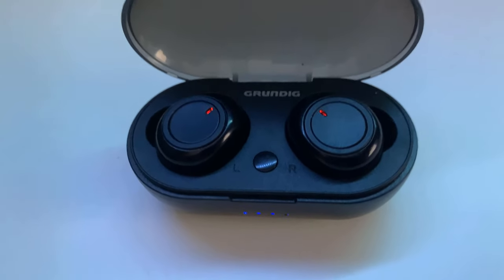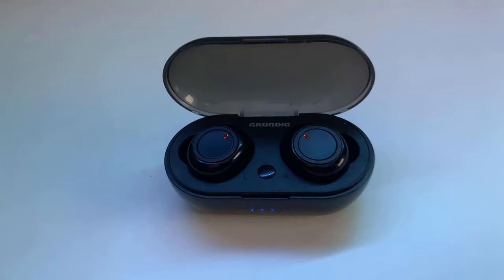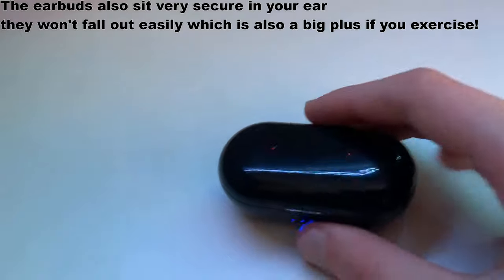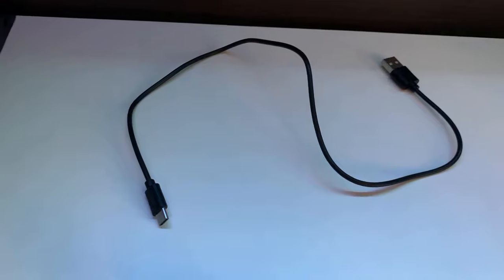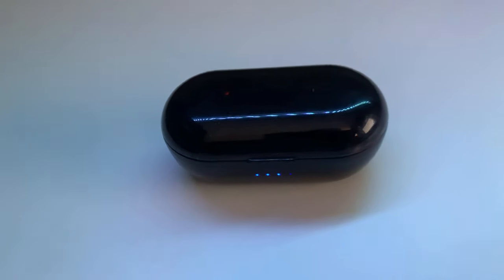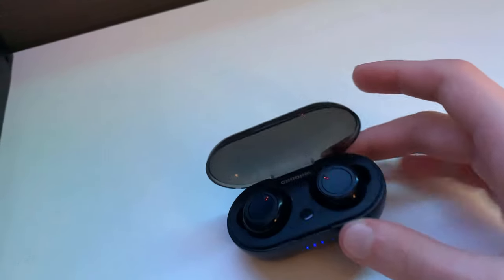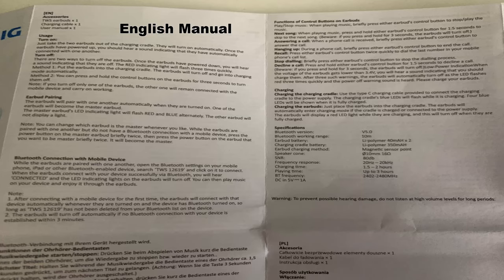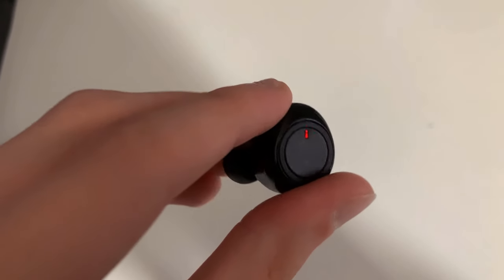True wireless earbuds for only €10/$15?!? Grundig tws(Also known as the tws12619)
Hey everyone! welcome to this first video.
In this video I'm reviewing the Grundig tws earbuds also known as the tws12619. Lets see how good these are for only 10€/$15!

potential connectivity issue fixes.
1: they can be connected individually so once in that mode you have to forget them in your bluetooth settings and then hold the button down on both of them and "reconnect" the 2, and then when only 1 of them blinks connect them to your phone via bluetooth and it should work.

2:make sure they are charged.  Put them both back in the charging case and press the button until they both show red. then try and take them out and connect them to your device. If this doesn't work you can hold the buttons on both earbuds for a couple seconds. after that try and connect them to your device.

3: forget the earbuds in your bluetooth settings and try reconnecting from scratch.
If this also does not work it might be that the not working earbud is broken.